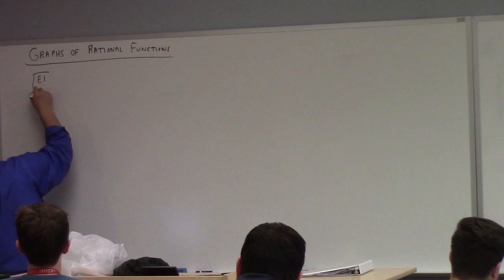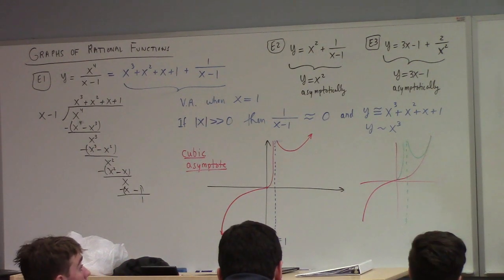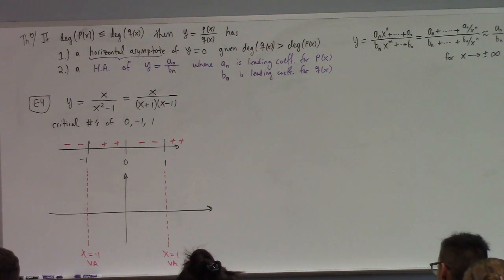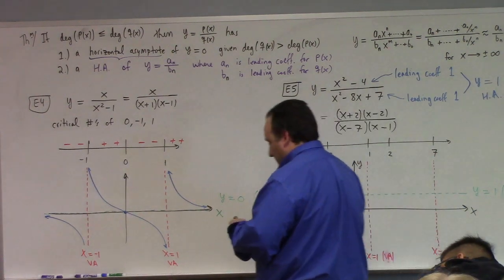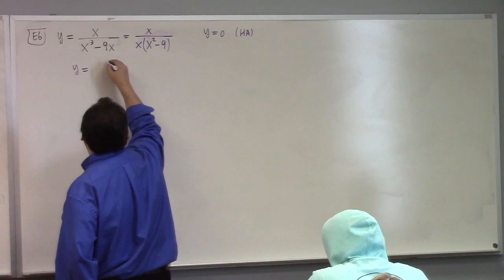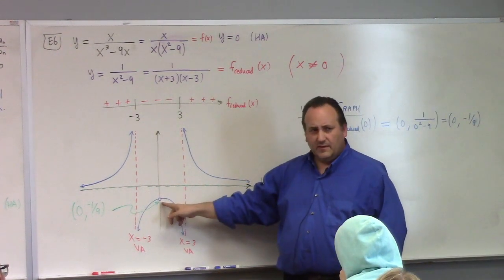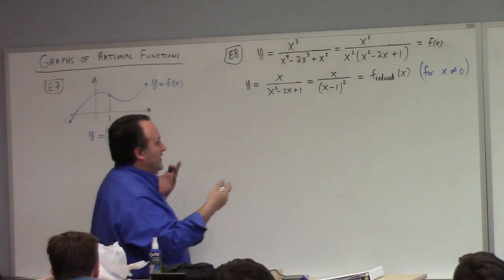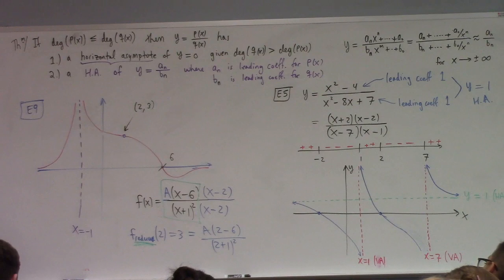College Algebra: Section 4: Graphing Rational Functions, 10-16-23